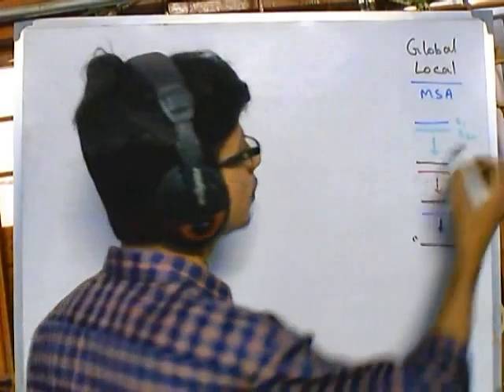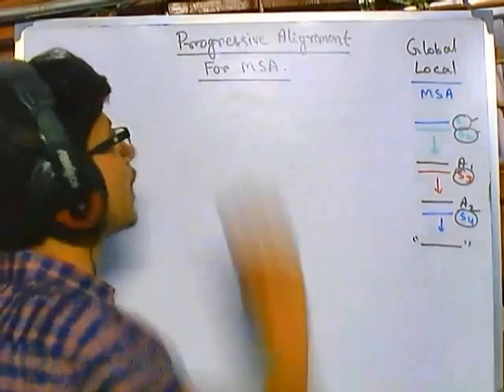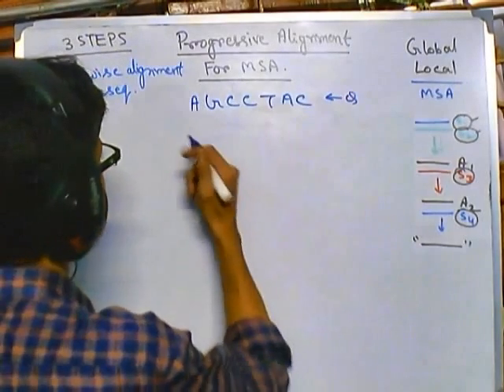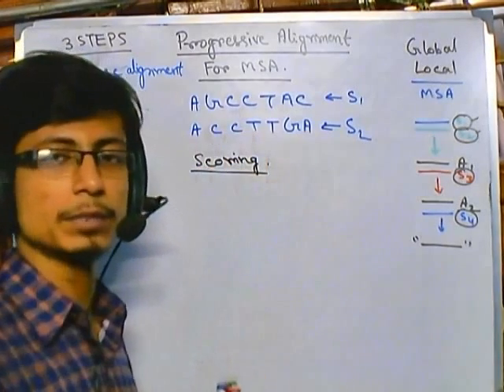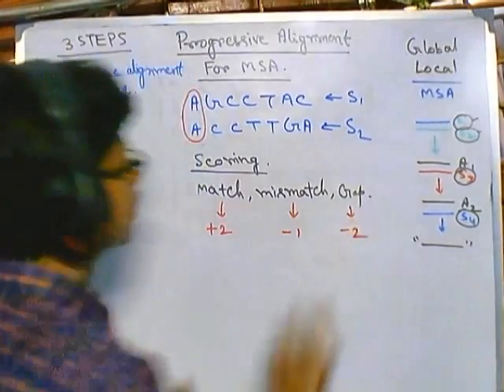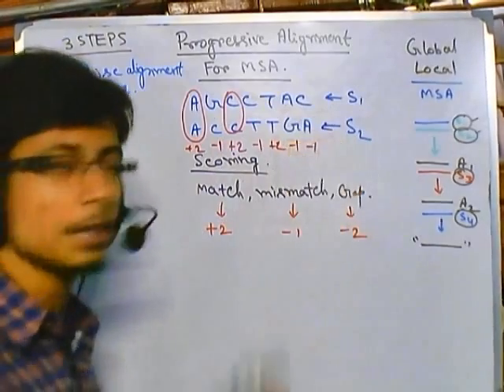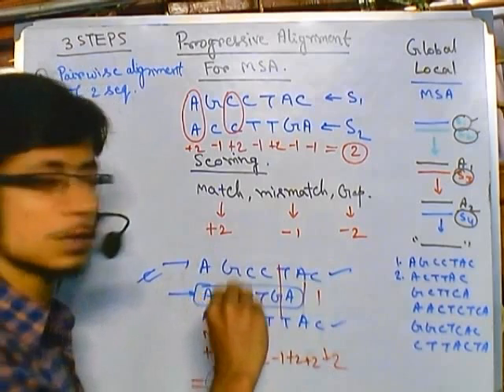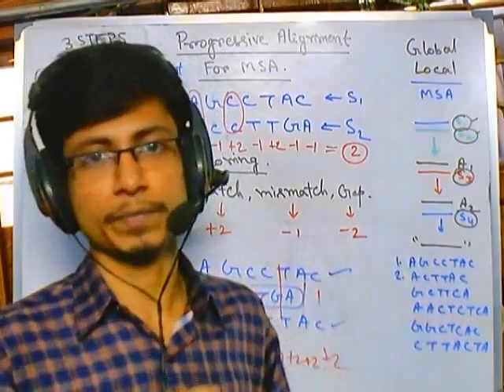Bioinformatics par 15 pairwise alignment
This video describes the step by step process of pairwise alignment and it shows the algorithm of progressive sequence alignment in bioinformatics studies.